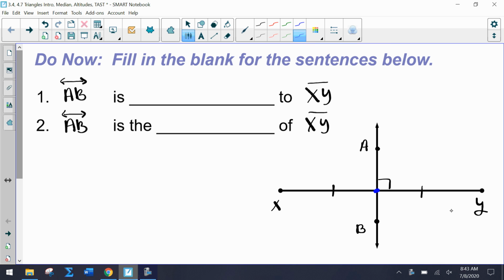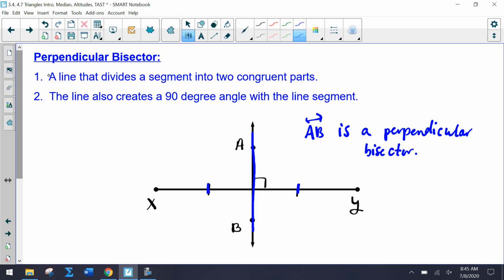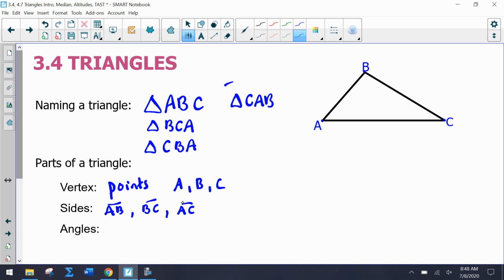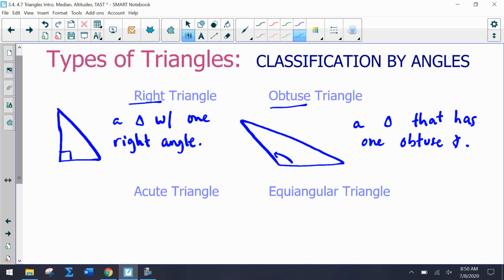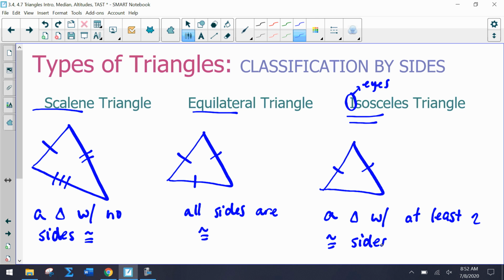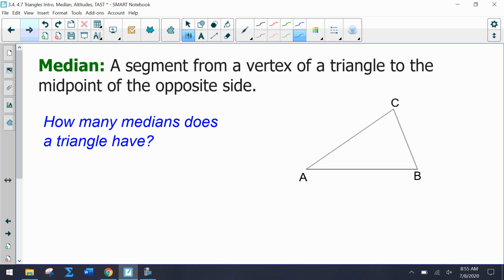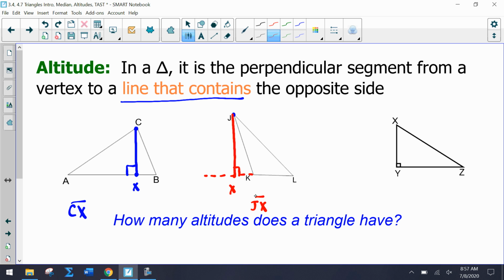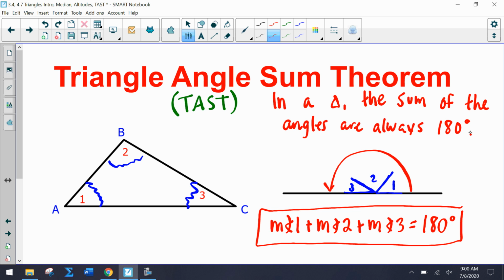3.4, 4.7 Triangles Medians, Altitudes Video